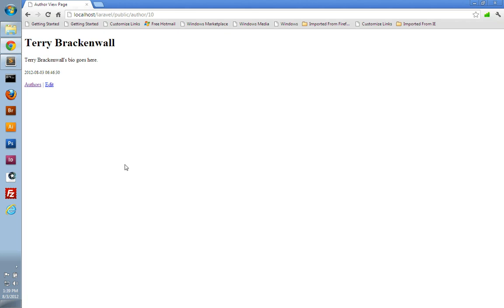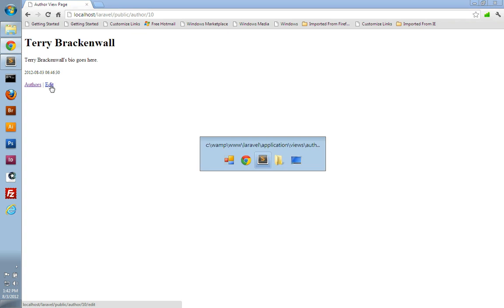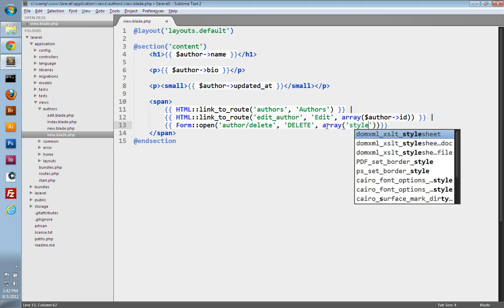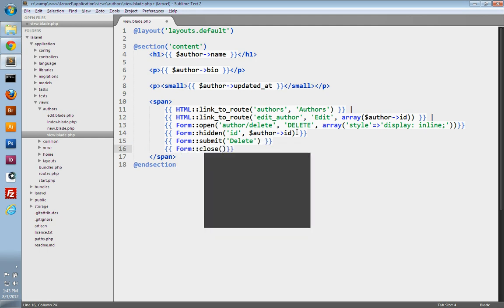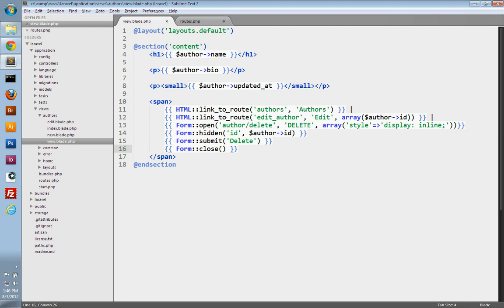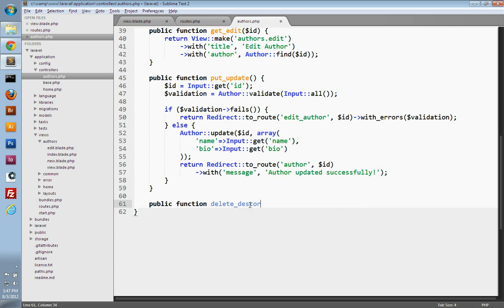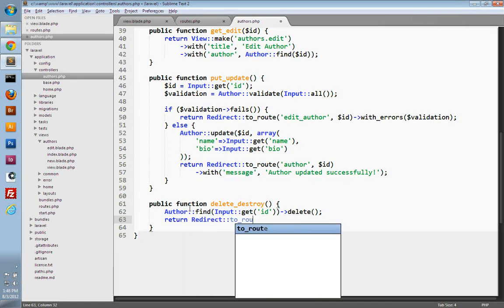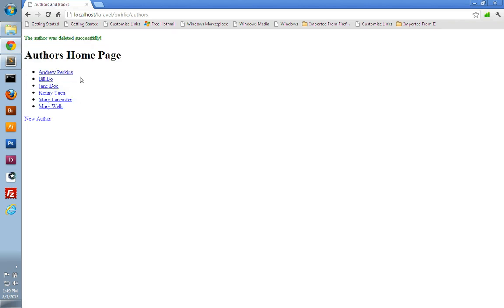Laravel Tutorial Part 9 - Deleting Data with Eloquent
This is my Laravel Tutorial Part 9 - CRUD - Deleting Data with Eloquent video. This video shows you how to create a web interface for deleting data from your database using Eloquent.